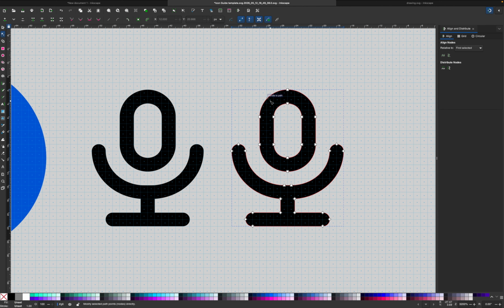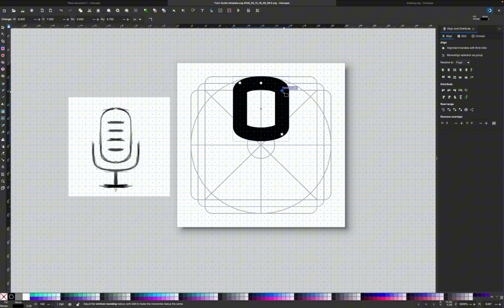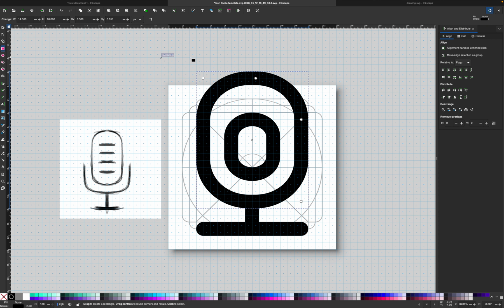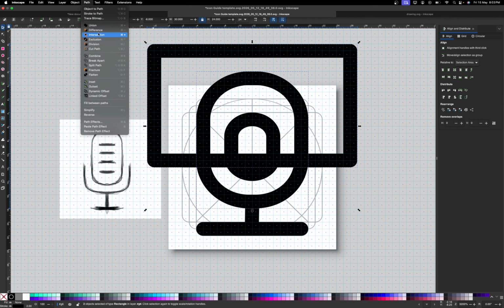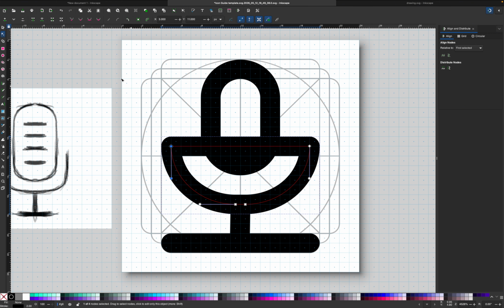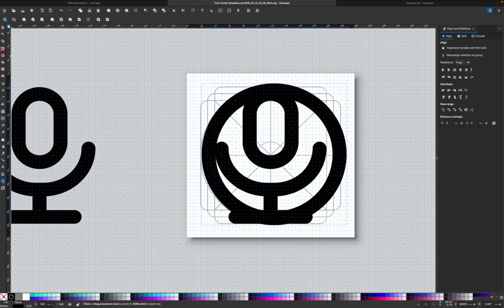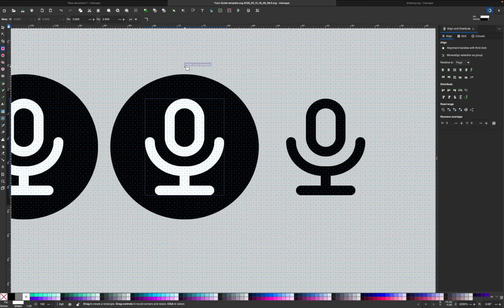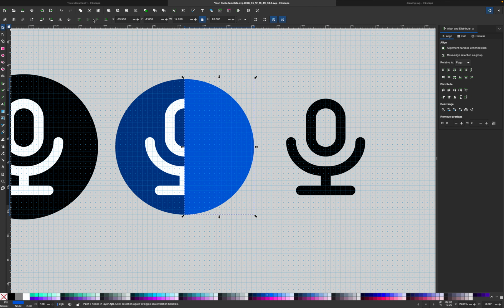How To Create Microphone UI Icon in Inkscape | Clean Vector Workflow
Learn how to create a clean Microphone UI icon in Inkscape using a modern vector workflow.

In this tutorial, we build a scalable microphone icon using grids, simple geometry, and clean vector construction techniques for modern UI design.